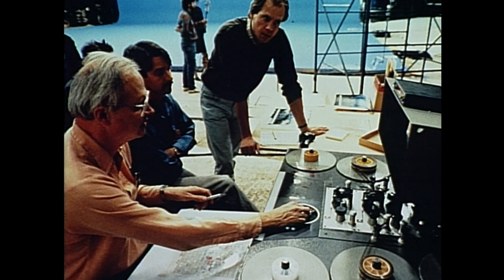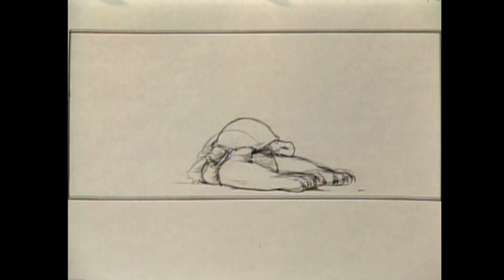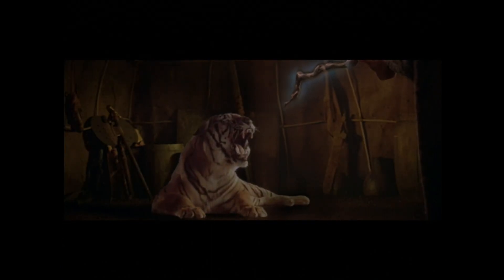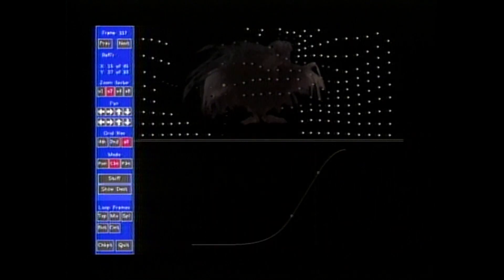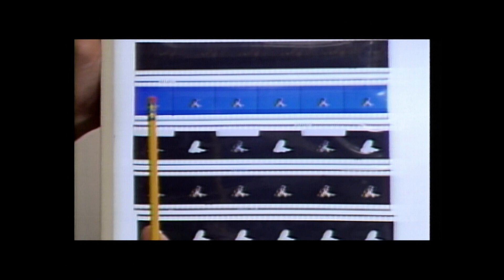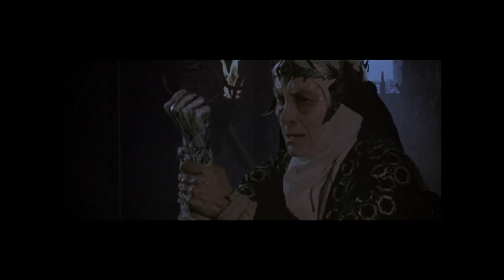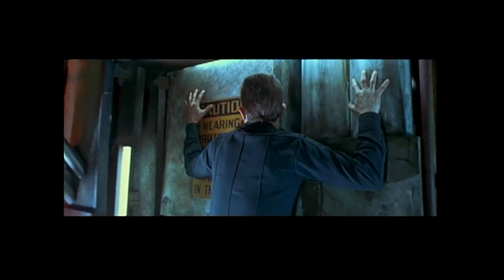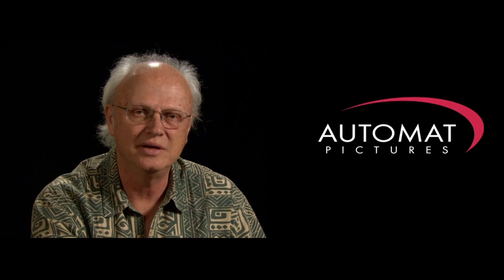Willow - CGI making of (1988) HD